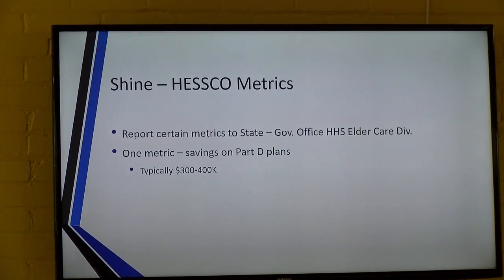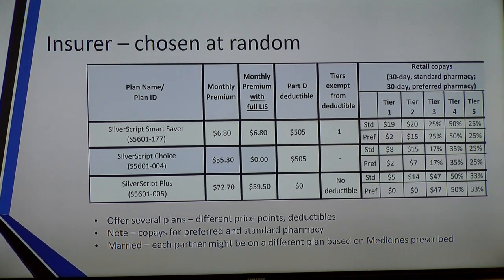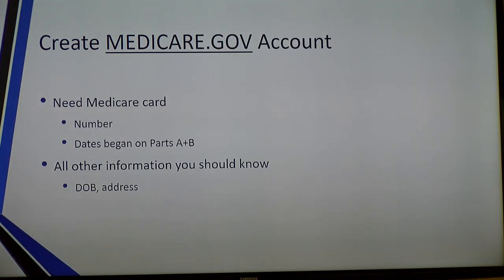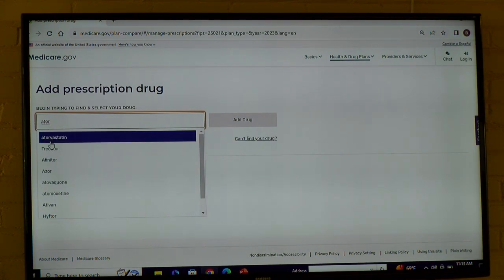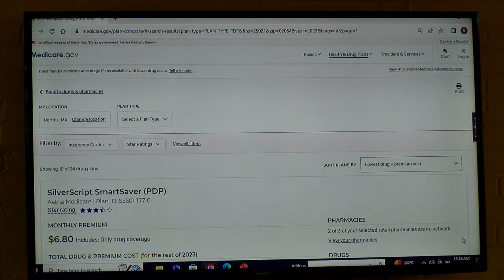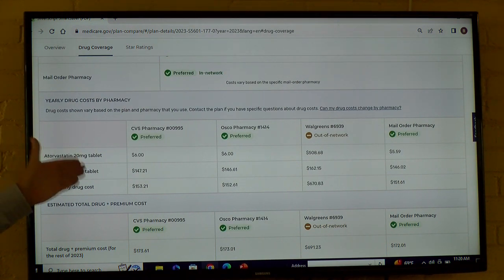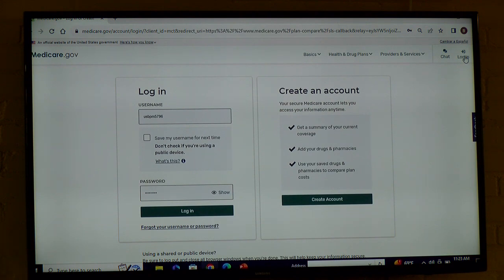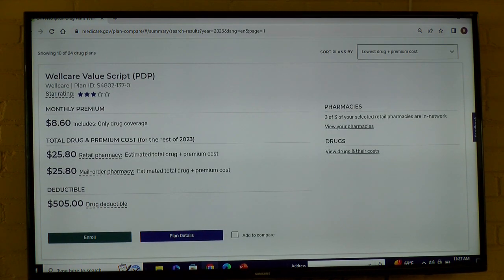Medicare Part D: What You Need to Know